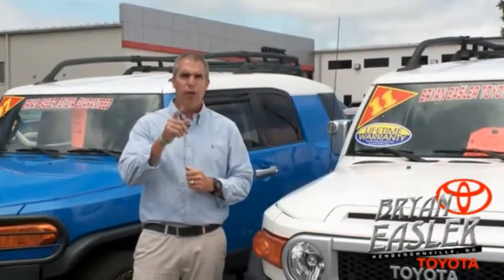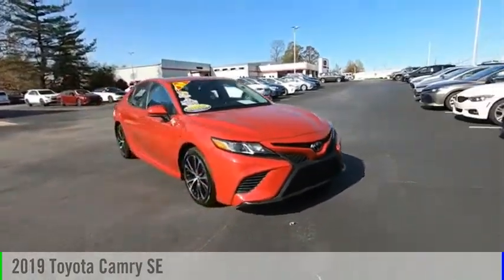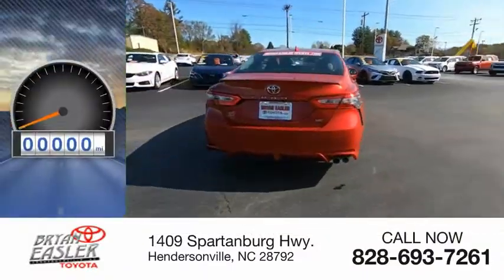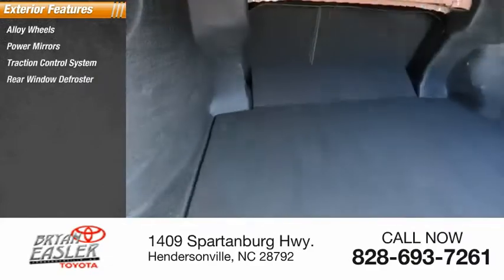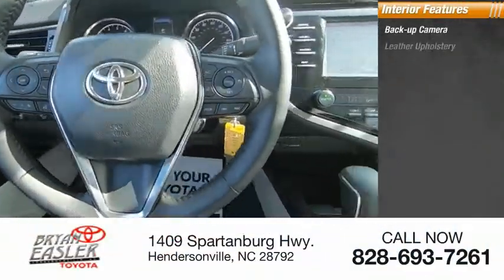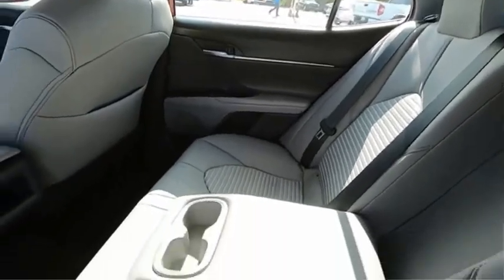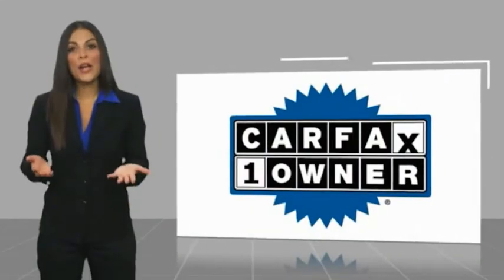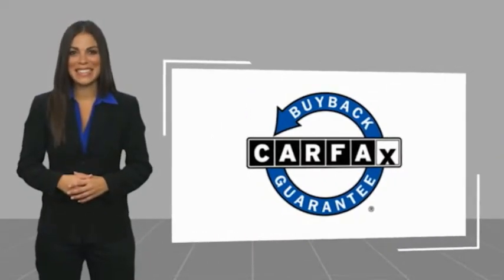2019 Toyota Camry Hendersonville NC 20T1121A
2019 Toyota Camry SE

1409 Spartanburg Hwy.